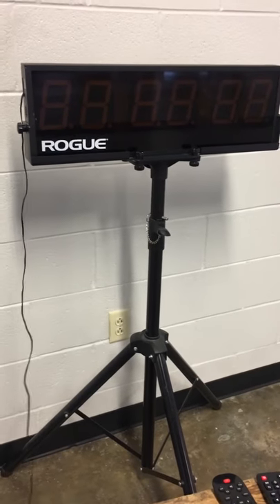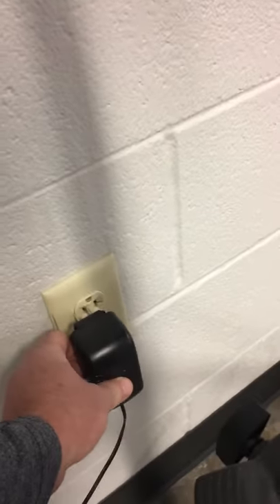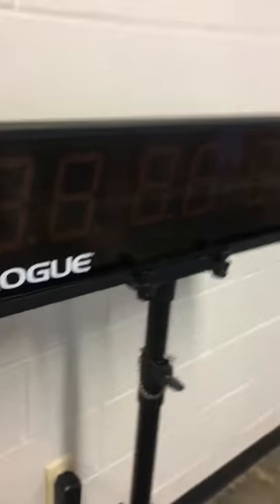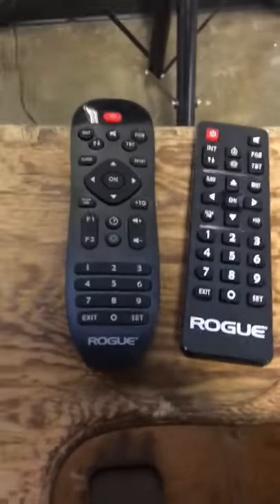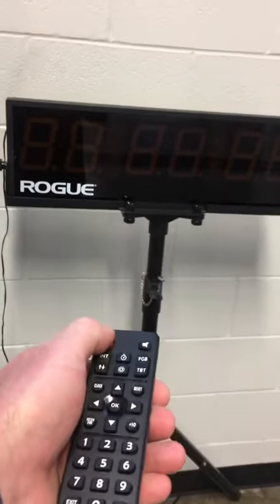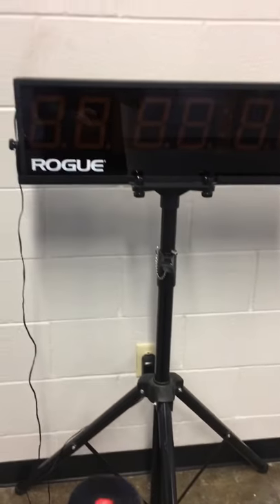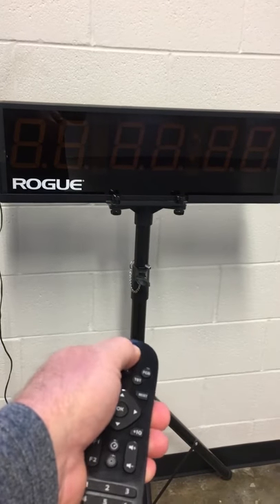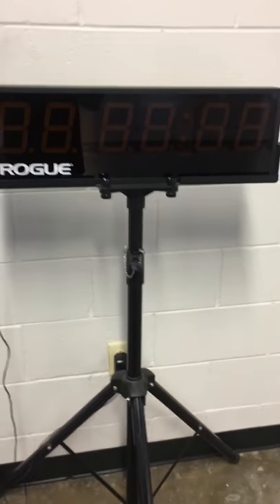Rouge echo timer malfunction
Video demonstrates rogue timers that are not working